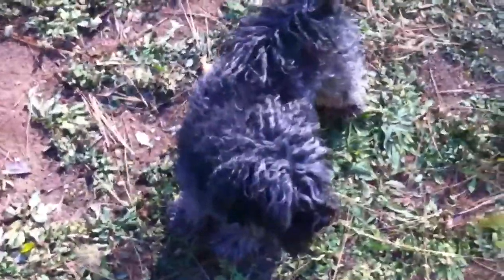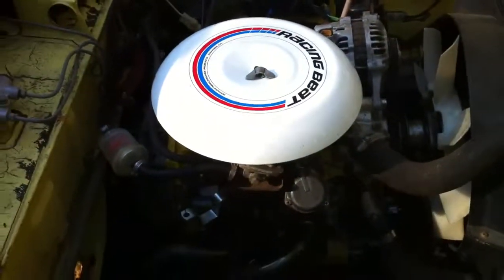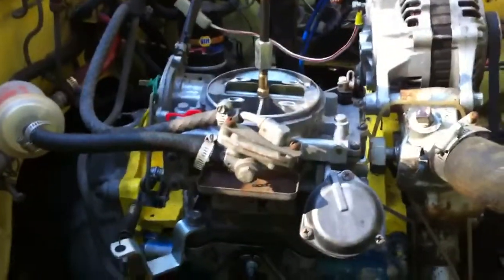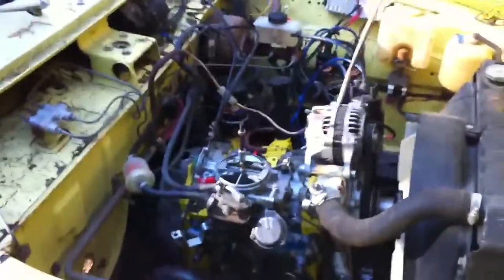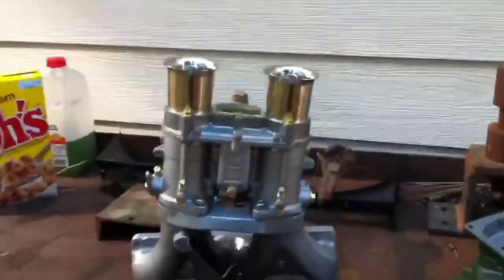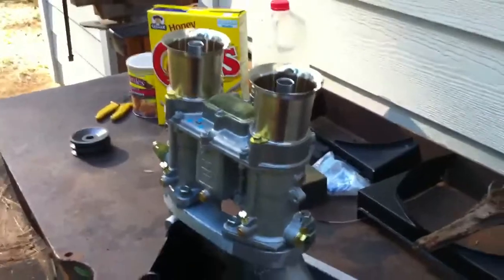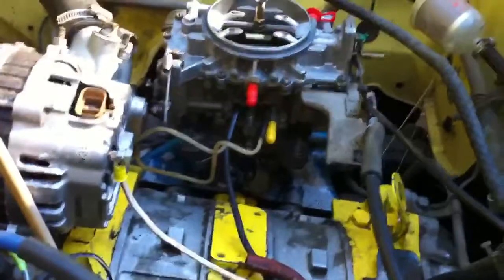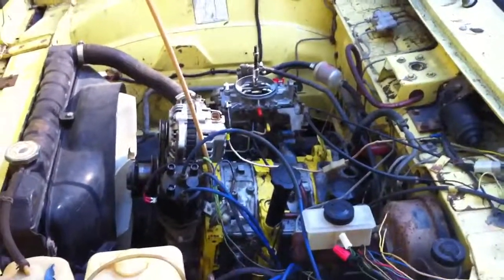CooperRoadMini's MAZDA??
Yes indeed,  my 74 Mazda REPU... rotary engine pick up while it still had the original Hitachi 4 barrel carb!

This is one of the rarest vehicles to see on the road.  I've had this one more than 15 years, and in all that time have only seen ONE other running REPU on the street!

Now in 2019, it never fails to generate conversation anywhere I take it. I come out of the store to find folks taking pictures.  When I was tire shopping, mechanics whipped out their phones and shot video of it driving off!

I find I really enjoy owning and driving "survivor" vehicles. This one in particular has been my local daily driver for many years.  And it's true that CooperRoadMini is not all Classic Minis!

Might be time to make some upgrades to this truck and give it a little brake from daily service. I have a five speed stashed away, and a full set of rear suspension bushings.  I'd like to figure out some bucket seats, and really have to seal it up better. I've resisted removing the (only original once) headliner, but it's nearly removing itself onto my head!

The cab has an internal brace in the sheet metal that awkwardly forces anything but a low-back seat too far forward!!